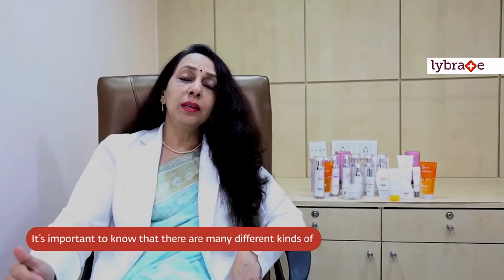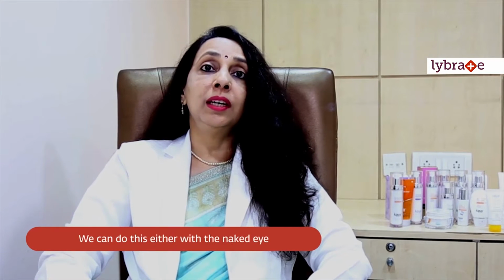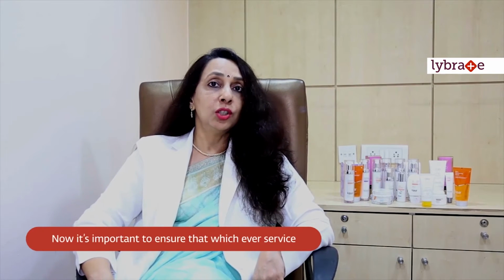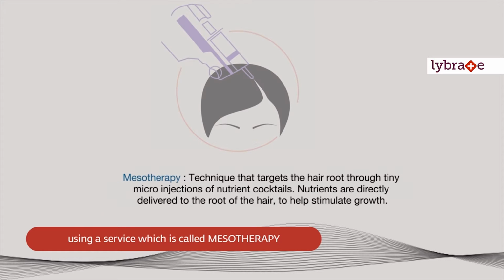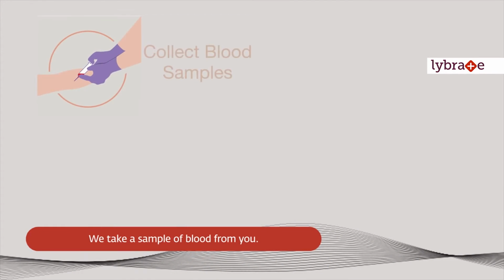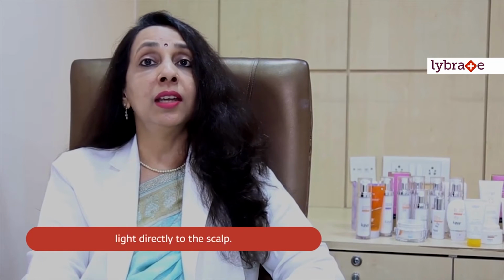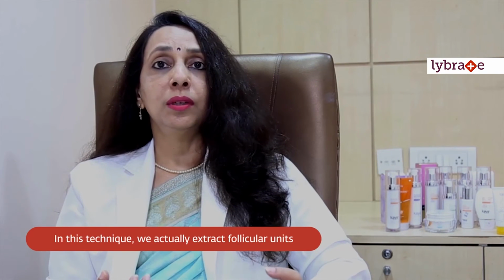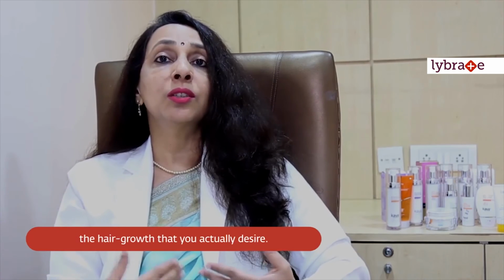Lybrate | Dr Sangeeta Almadi Talks About Holistic Hair Fall Solutions